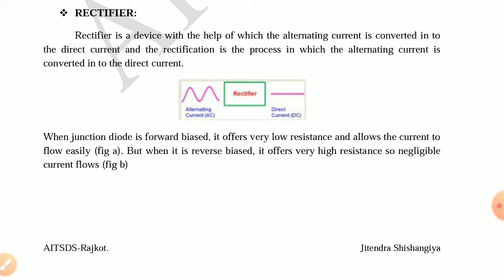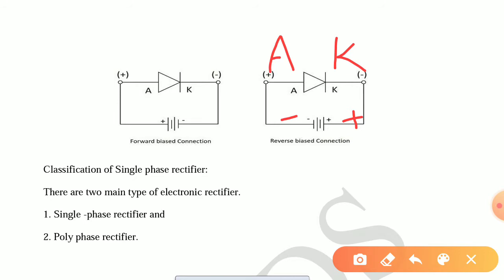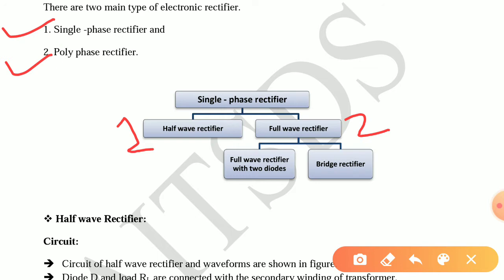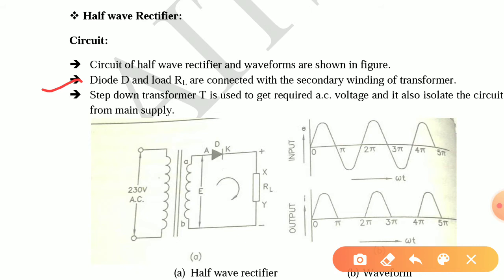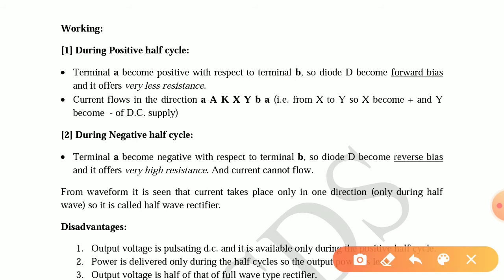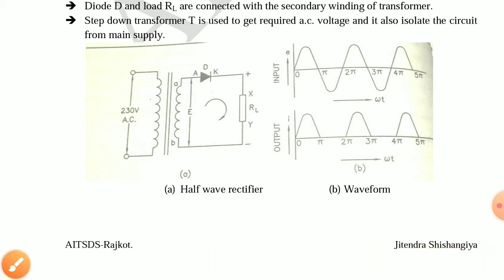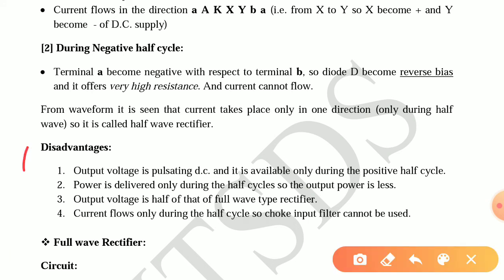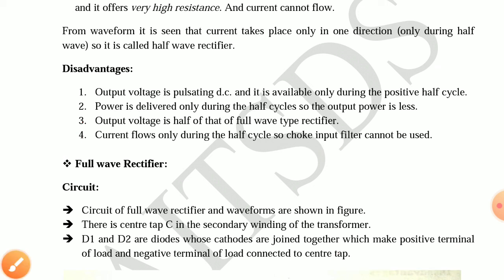Rectifier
Unit-2 Diode and it's application ( Basic Electronic)